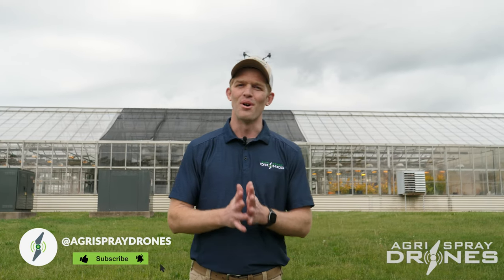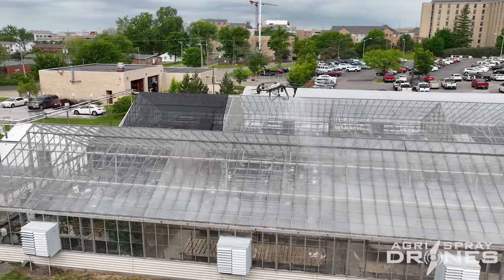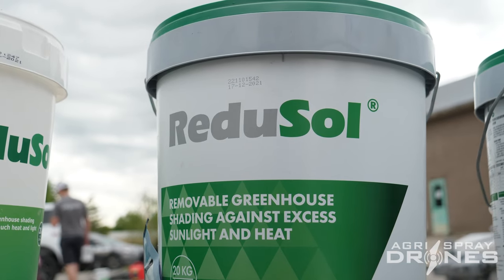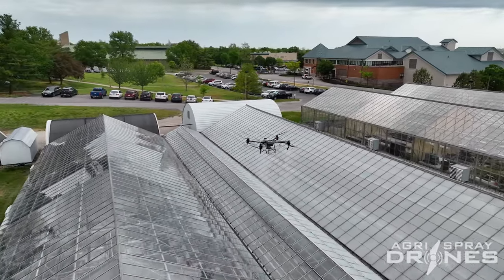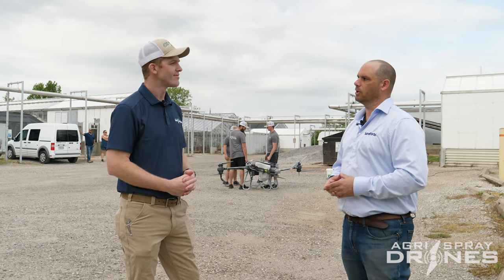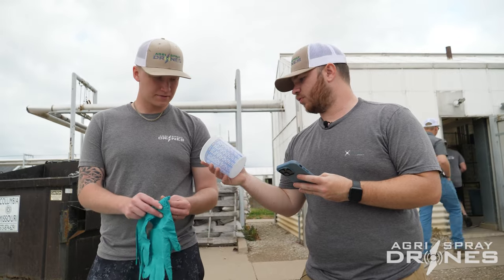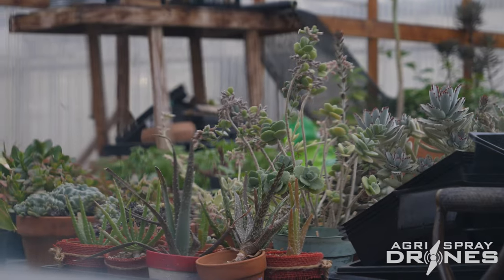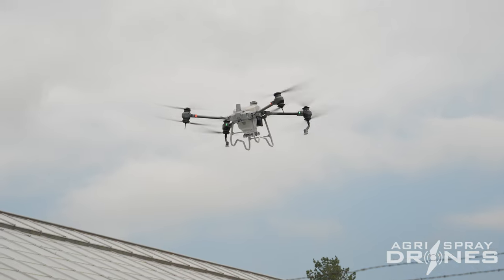Greenhouse Cover Application | DJI Agras T40 | Agri Spray Drones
Spray drones have many uses. You are probably familiar with how they spray crops, but what if we told you they can be used to paint something? Watch as we apply greenhouse cover paint at a 1-acre facility.